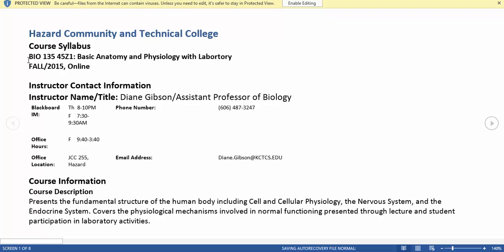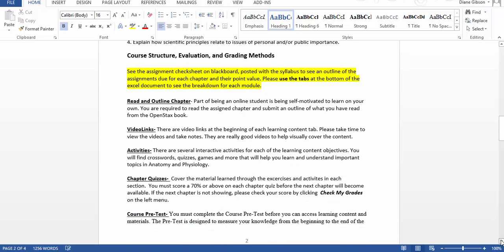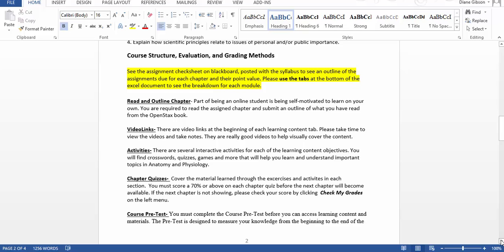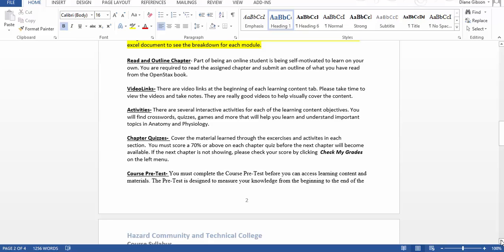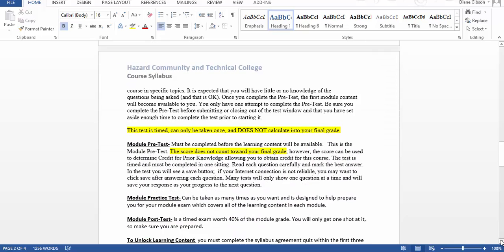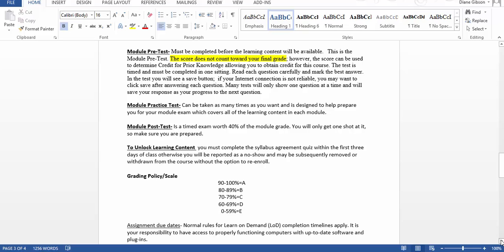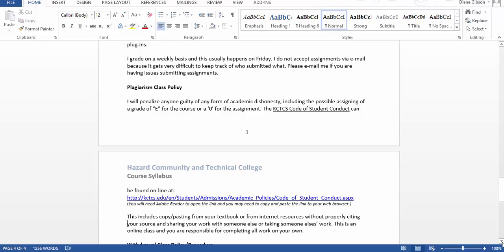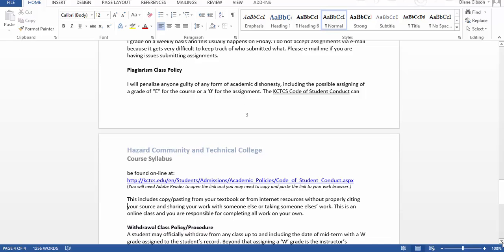BIO 135 Syllabus Video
Course syllabus